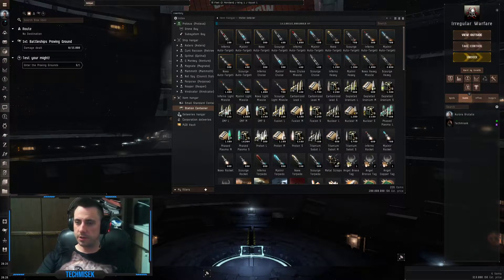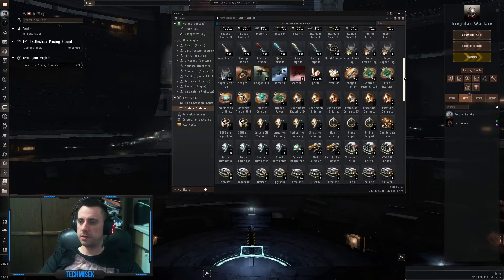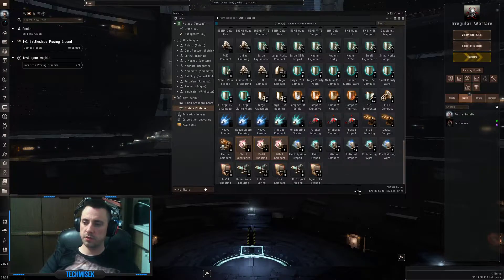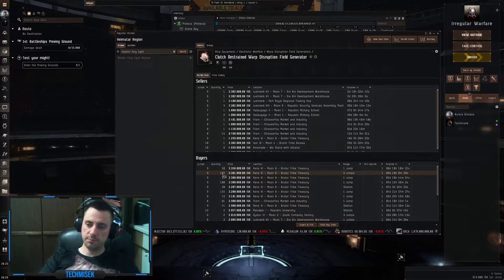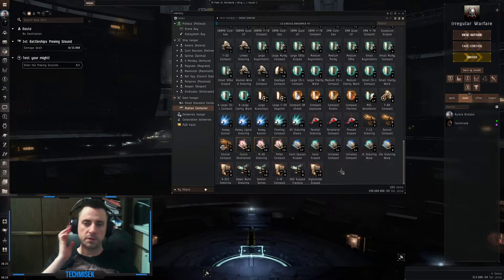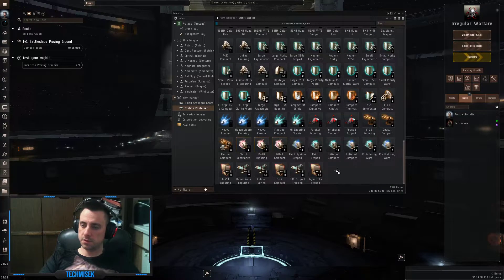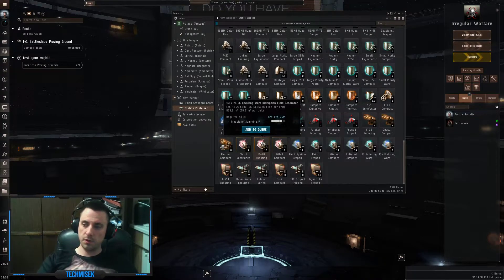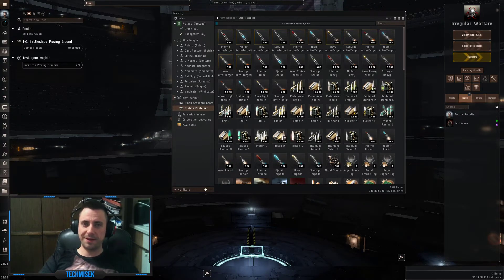Eve Online - Low Sec belt ratting loot (Day 4)